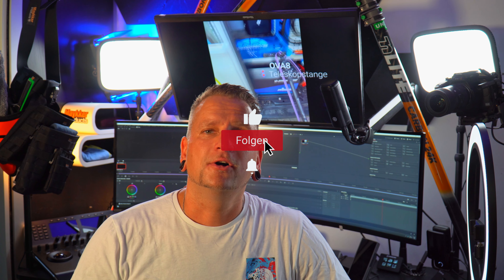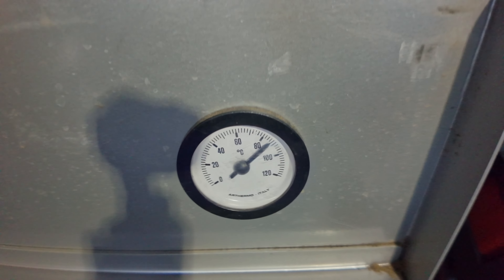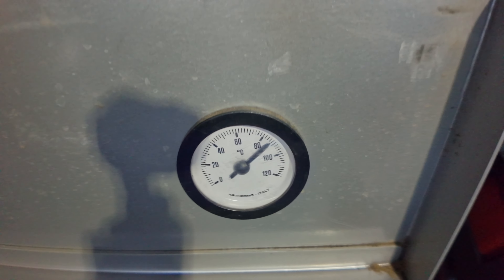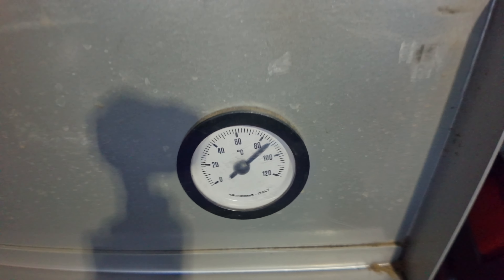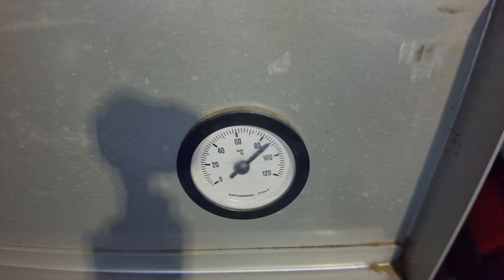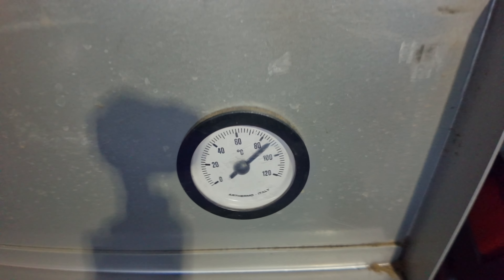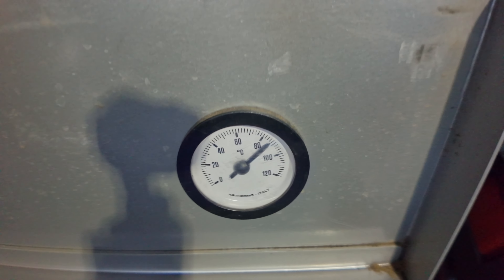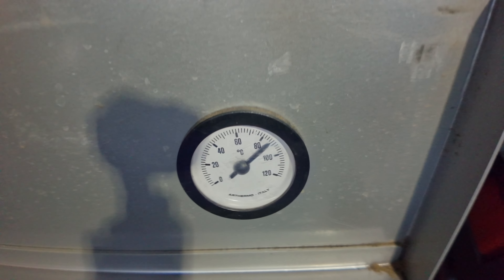SMARTANK 400 STREAMLINE JEIKNER - Ben Casey`s Reinigungstechnik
In diesem Video zeige ich euch, wie ihr mit dem SMARTANK 400 und HEADWAVE System effizienter reinigt und bessere Ergebnisse erzielt. Erfahrt, wie moderne Reinigungstechnik Zeit spart und euer Business optimiert.

Für die Glas & SteinREINiger-Community:
Wertvoller Content für deine Selbstständigkeit und dein Gewerbe in der Reinigungsbranche.

Aktives Mitglied der Facebook-Gruppe "Die GlasREINiger Community" diese eine Plattform für gleichgesinnte bietet.

### 3 Monatiges Begleit Coaching
Gemeinsam analysieren wir deine Situation und setzen schnell um, arbeiten an langfristigen Zielen und optimieren deine Abläufe. Ich teile praktische Ressourcen, zeige, wie du effektiv skalierst, und wir vertiefen uns in Marketing und Positionierung. Ziel: fünfstelliger Nettoverdienst im Monat mit einer gesunden Work-Life-Balance.

Geschäftliche Anfragen zu Kooperationen, Produktvideos,
Mail-Adresse richten.